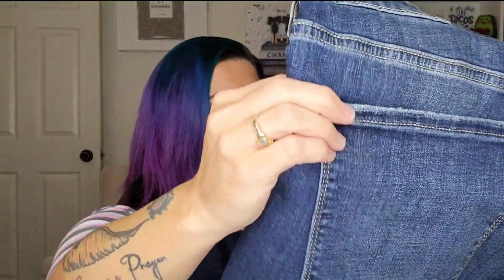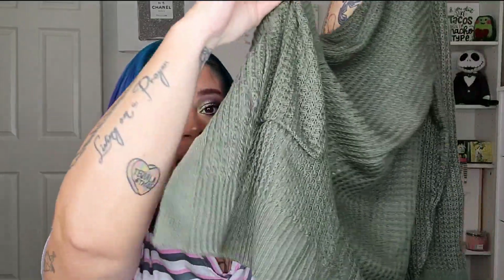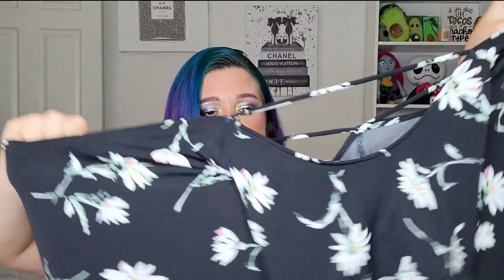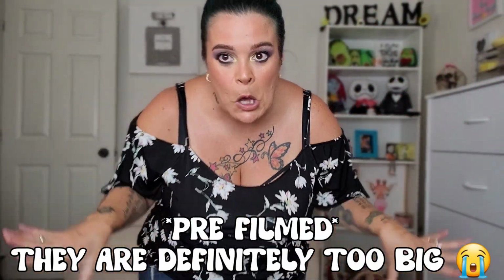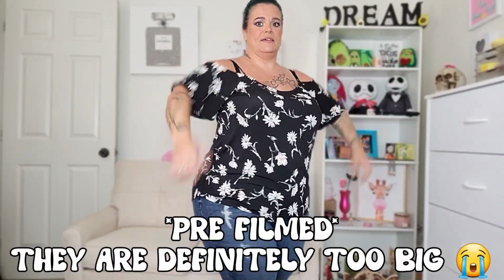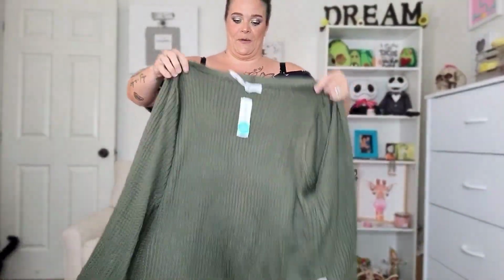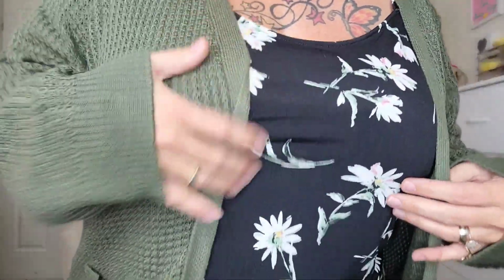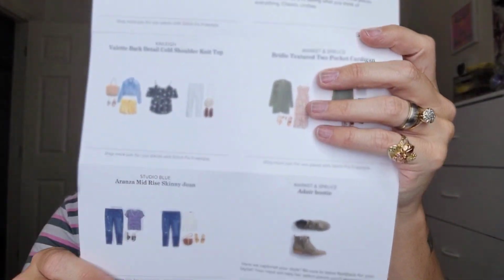Inside the Fall 2023 STITCH FIX Plus Size Unboxing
(Receive $25 credit on your first Fix purchase and ill receive a $25 credit as well)

-REBEL ROUGE LABS
-GOURMANDE GIRLS
-NOMAD COSMETICS
-JOUER
-JD GLOW
-EMPRESS ME
- KLARITY KOSMETICS
- DAVID ARCHY
(RIRI20) **

📫PR/FRIEND MAIL
      28348